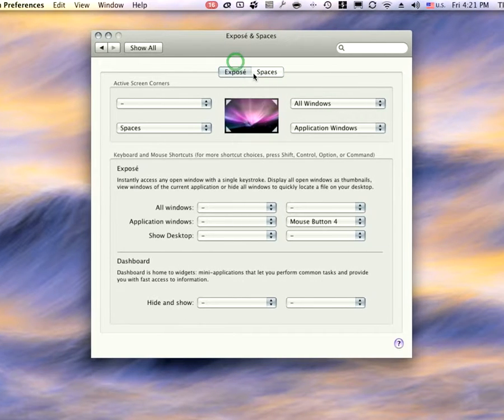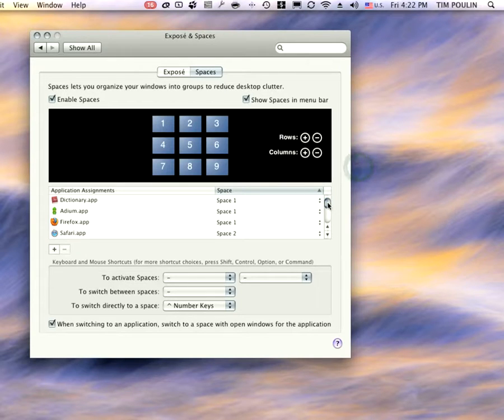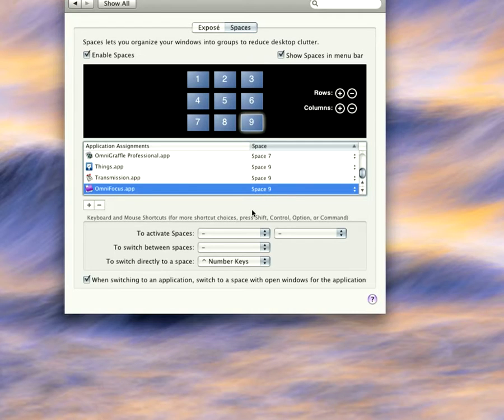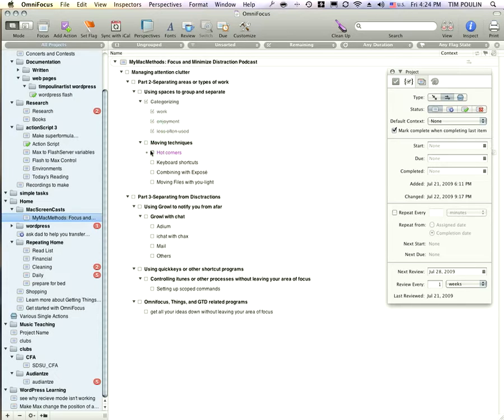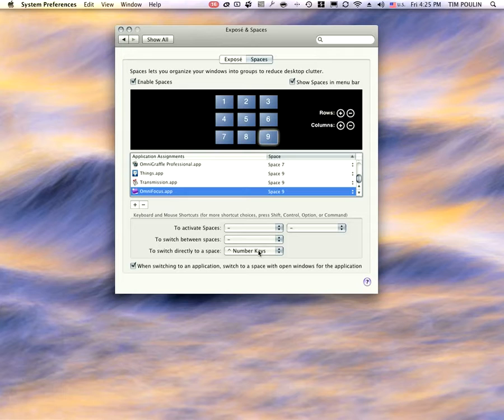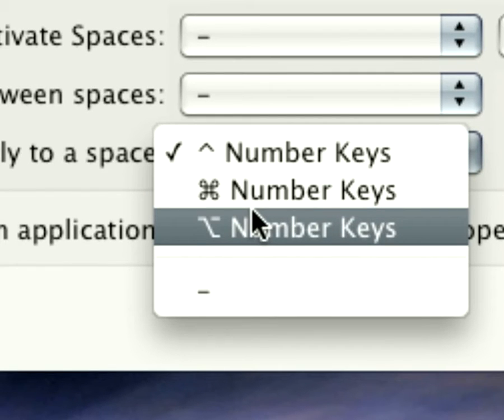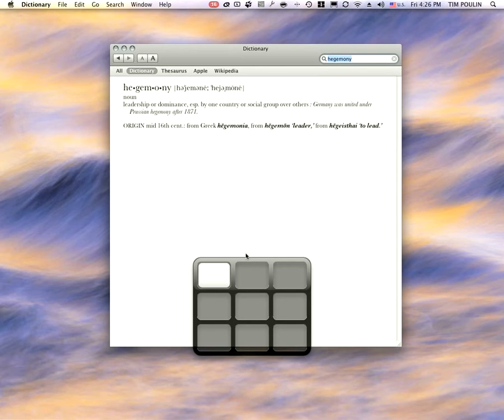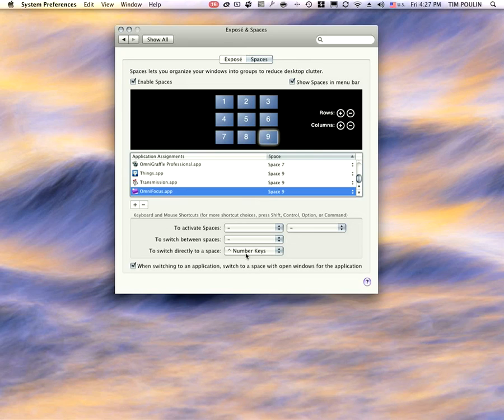3.1 Uncluttering using Spaces Part 1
Introduction to using Apple's virtual desktop solution called Spaces.  Spaces allows you to separate groups of programs or windows etc into their own clutter-free space.  It's like having a computer screen for each type of work you're doing and for me, it helps separate me categorize and separate the type of work I'm doing.